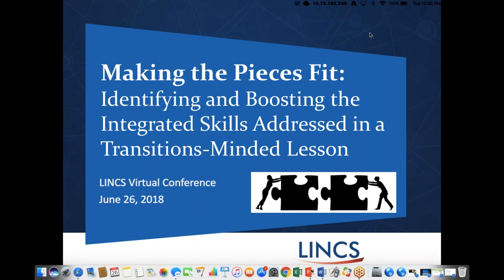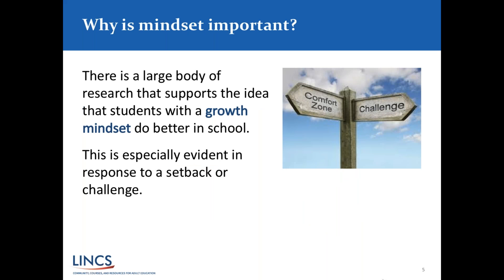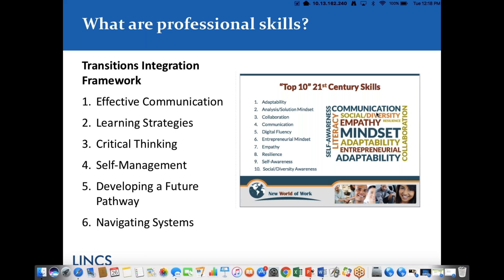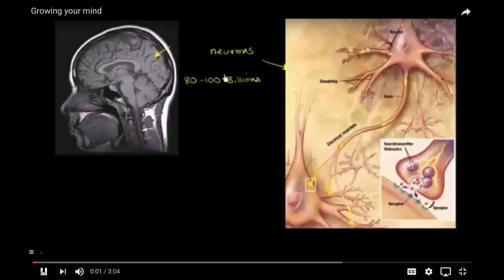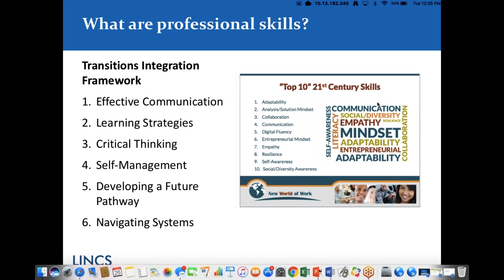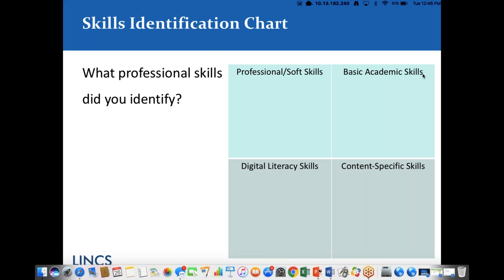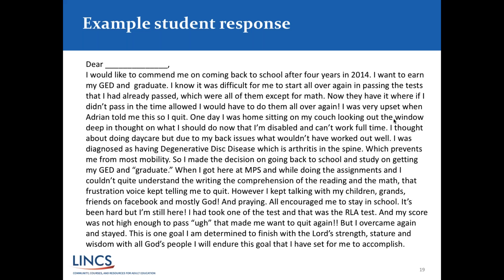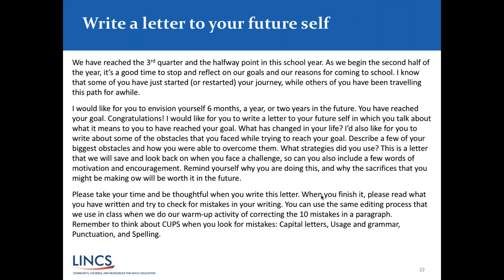Making the Pieces Fit Identifying and Boosting the Integrated Skills Addressed in a Transitions Min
This webinar will share research about the benefits of a growth mindset, the belief that knowledge and understanding can develop like a muscle, and how to incorporate this mindset with the Transitions Integrated Framework for adult learners.